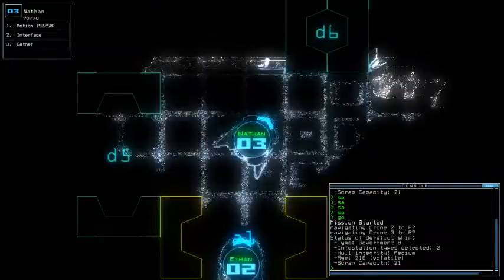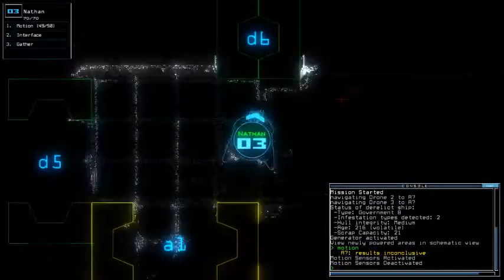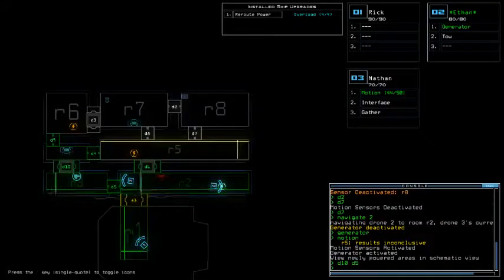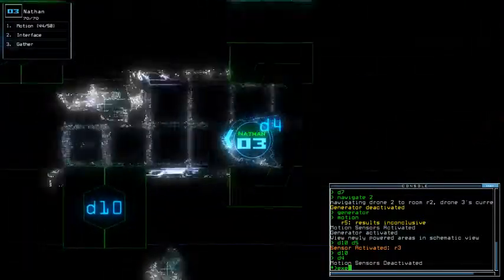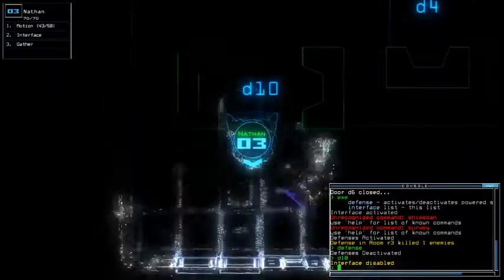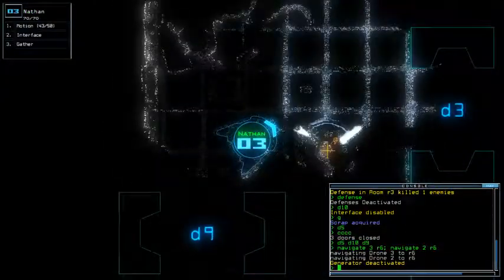Duskers Daily 2 Jul 2018 (P smart Infestation Herding)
Lowest RNG. Again.

Screenshot was from May 13th, 2018. One of Weekly challenge runs, post sentry-scrap taking for no reason. Didn't find autotraders and enough J-Fuels that led me to incomplete galaxy exploration. Captured a drone's Degauss view just cuz I can, as it reminds me of 80's psychedelic theme... or so what I think it is.